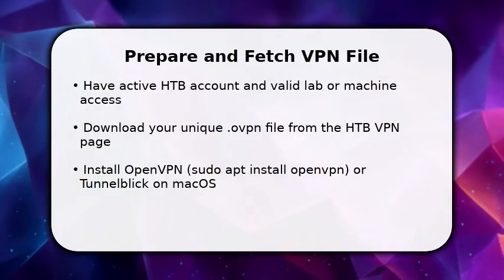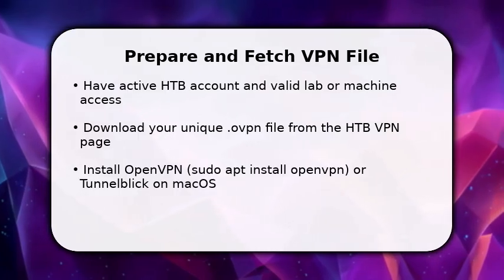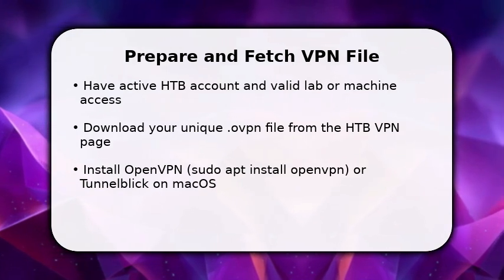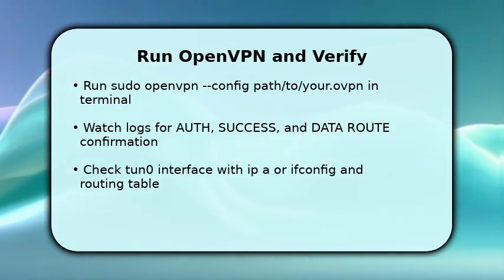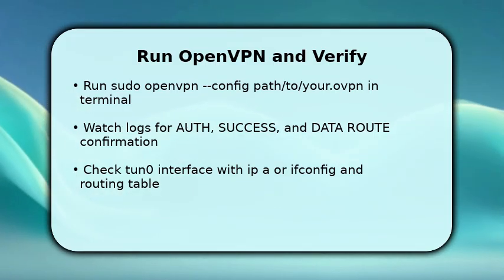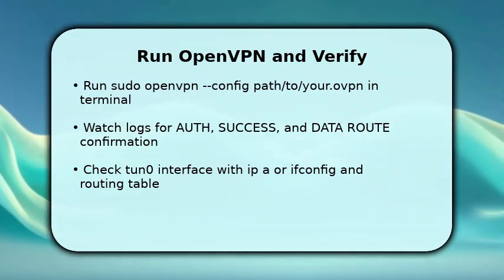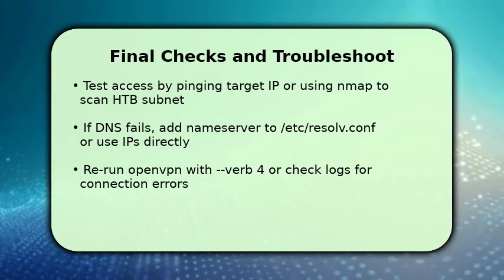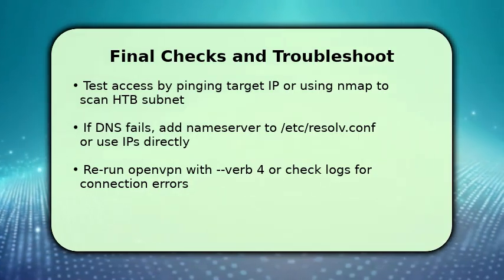How to Connect to Htb Openvpn - Full Guide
Dive into the comprehensive guide on establishing a secure connection using HTB OpenVPN. This video will walk you through each step, from installation to configuration and beyond.

How to connect, HTB OpenVPN, Secure Connection Guide, Installation Steps, Configuration Tutorial, Virtual Private Network (VPN), Connectivity Security, OpenVPN Setup, Networking Basics, Tech Support